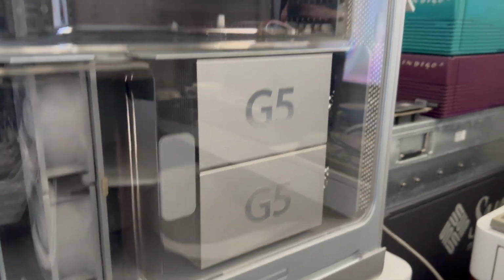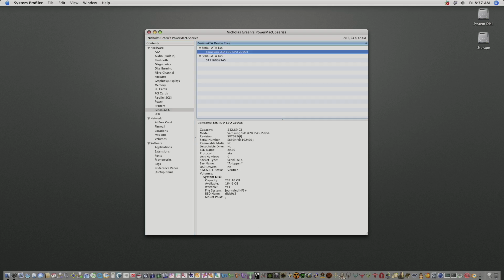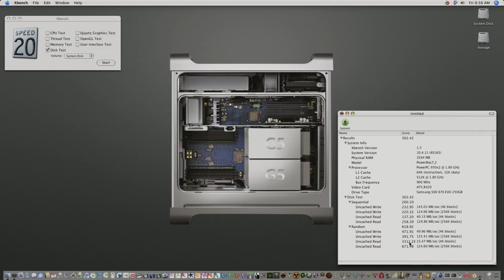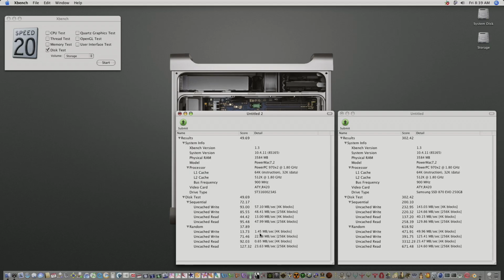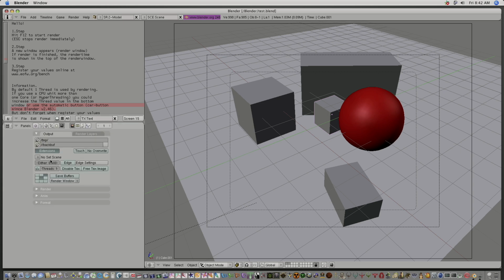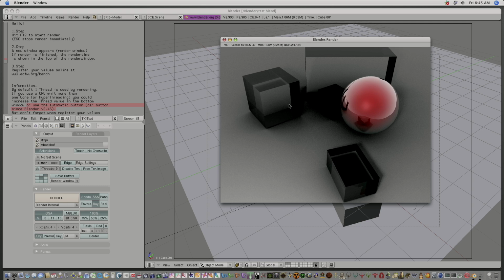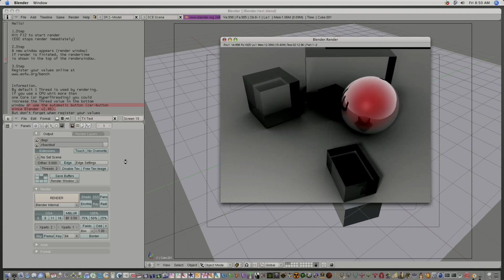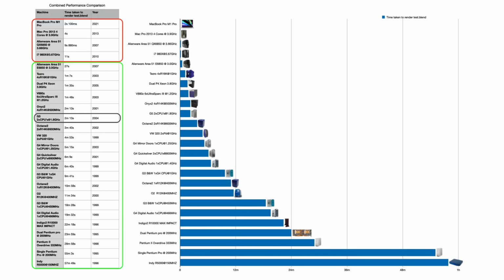Testing the CPU and Drive Performance of a Dual 1.8GHz Power Mac G5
Here I test the CPU and Drive Performance of a Dual 1.8GHz Power Mac G5 using Xbench and Blender.